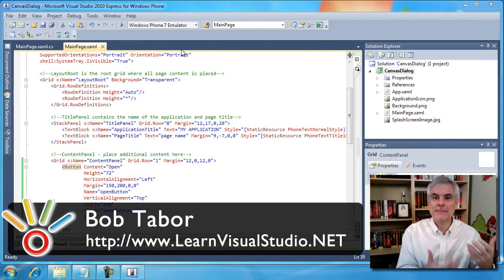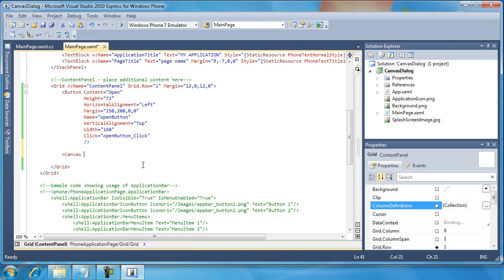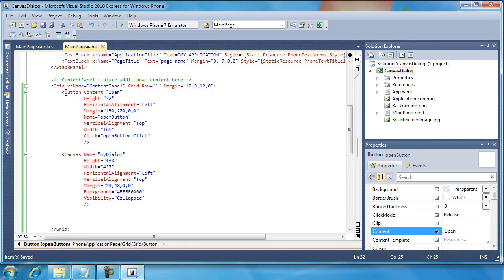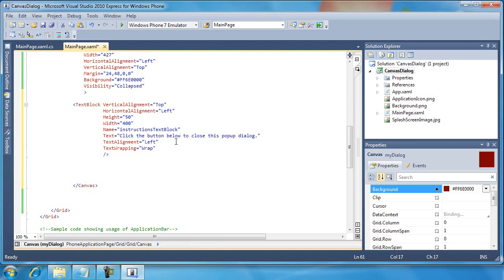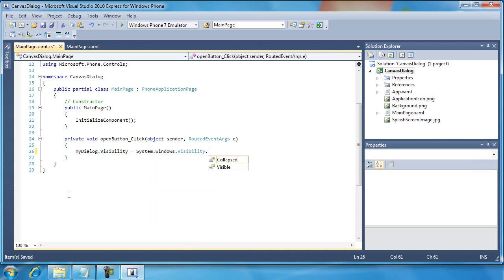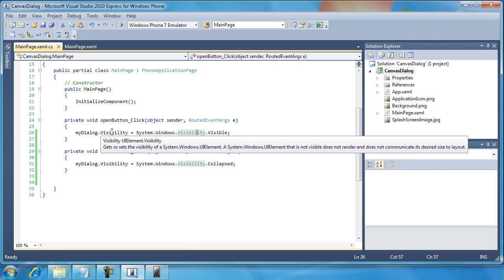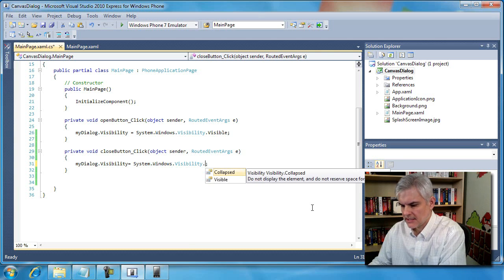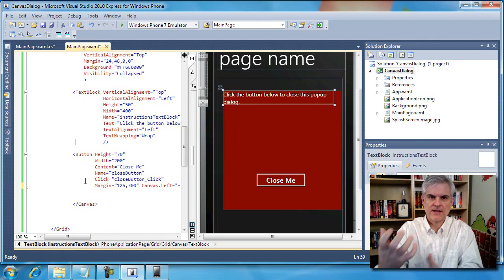Day 03, Part 05--Using a Canvas as a Dialog.wmv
While the canvas can be used to lay out controls on a page, it can serve double-duty and be hidden / shown to simulate a dialog box in your Windows Phone 7 applications. Bob demonstrates the technique used to show and hide a canvas that contains other controls, using C# code to set the Visibility property to either Hidden or Visible.